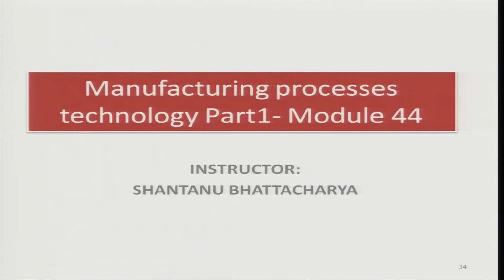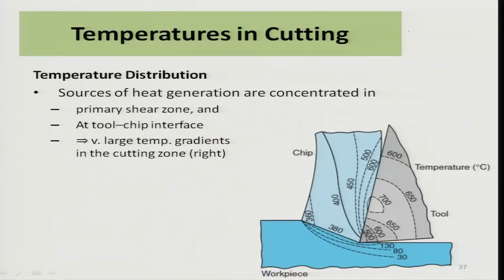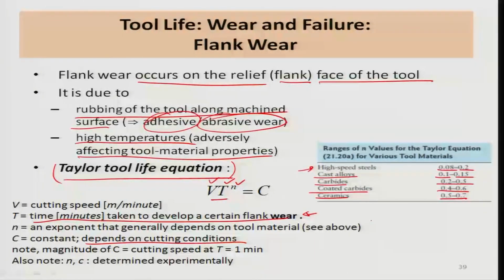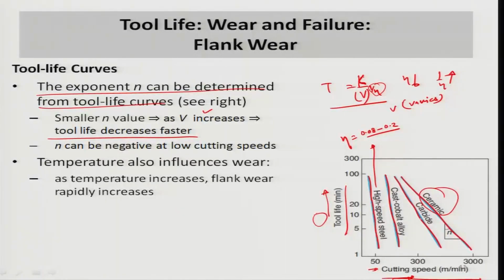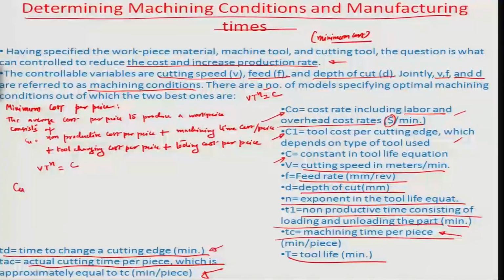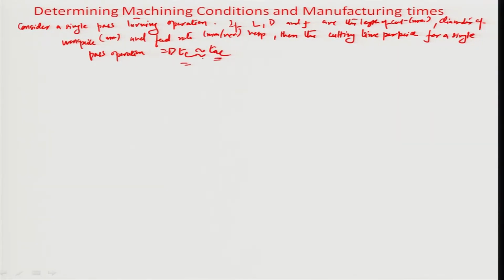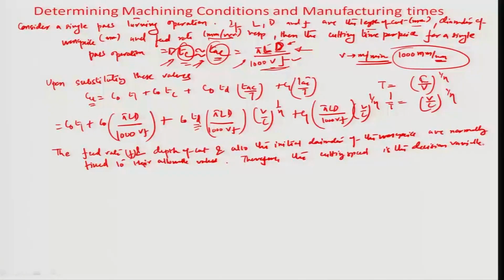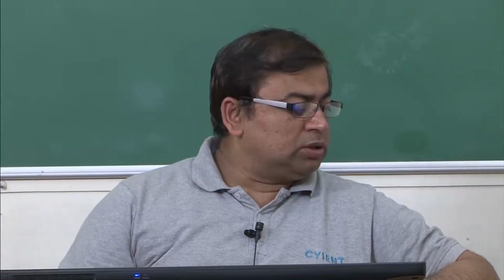Lec44: Tool life and Tool wear